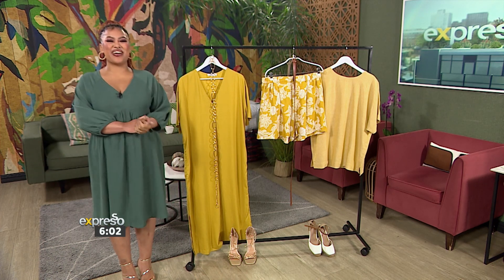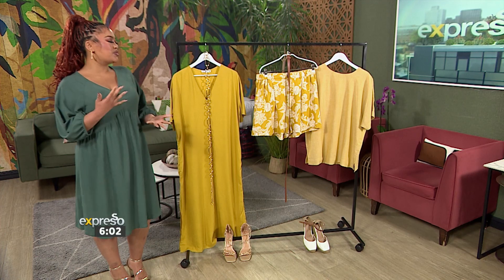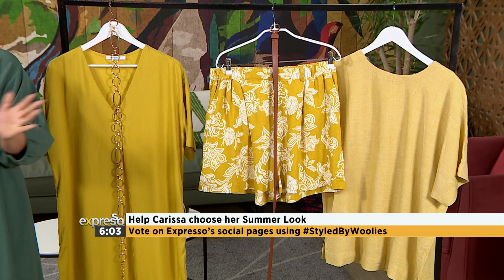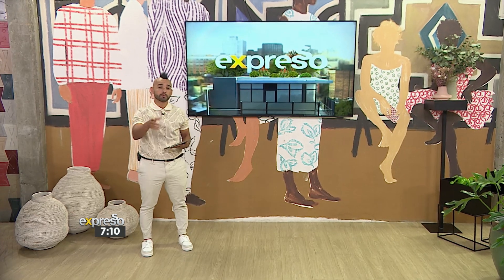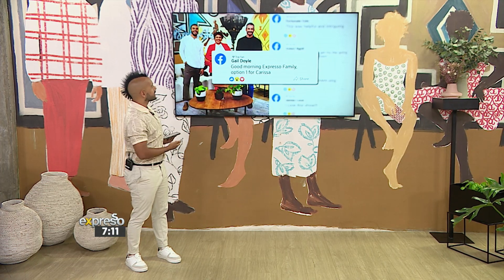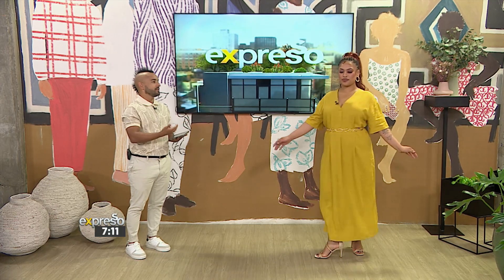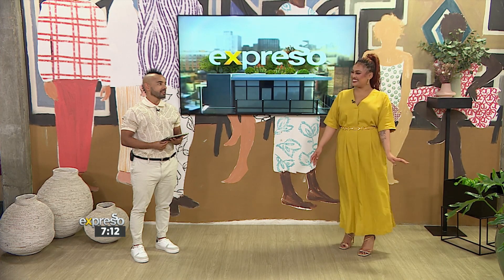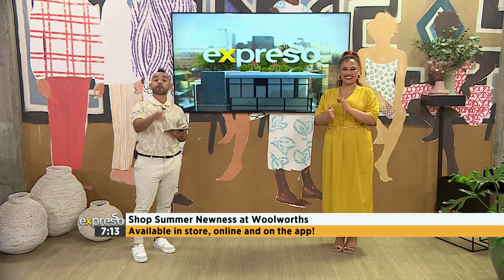Help Carissa choose her Summer Look - By Woolworths